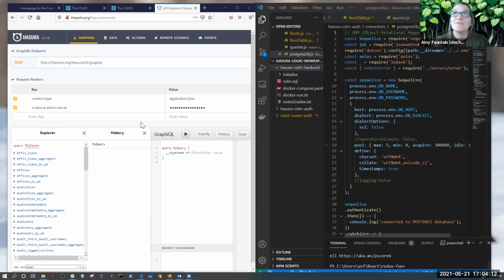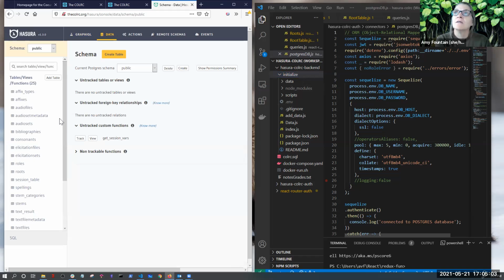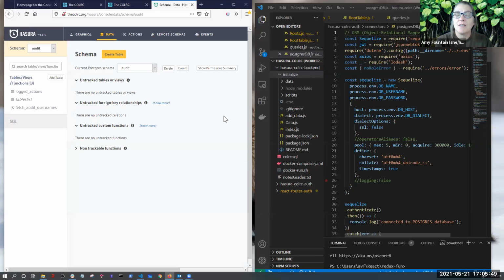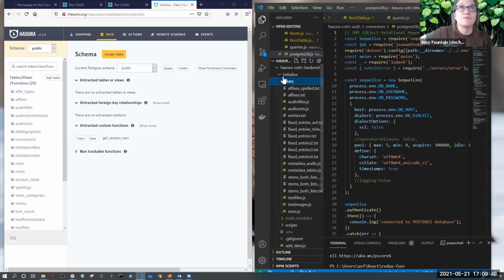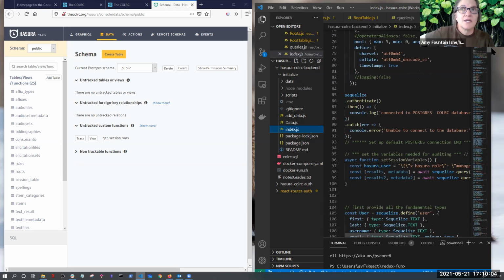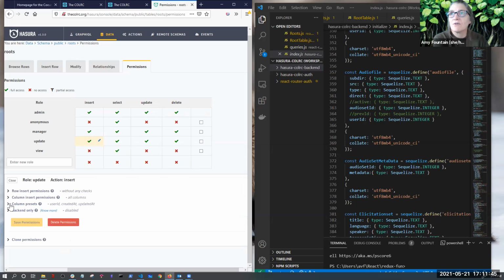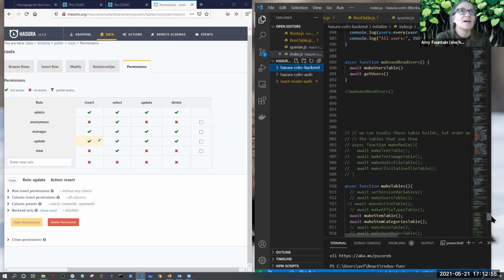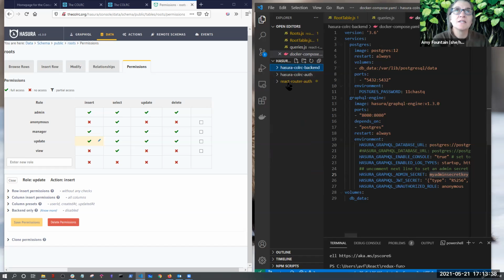Amy's overview backend and hasura-colrc-backend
Amy's high-level overview of what's in the hasura-colrc-backend repo, and how it's used in the COLRC2.0